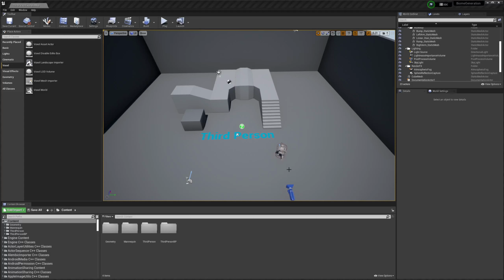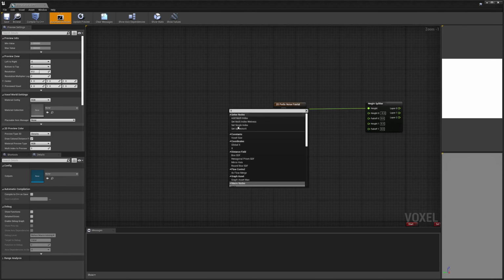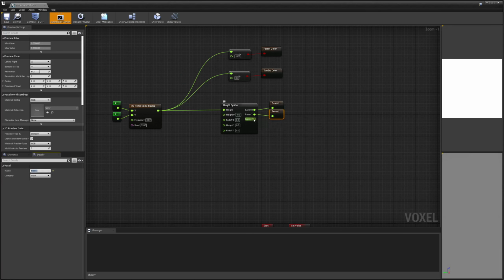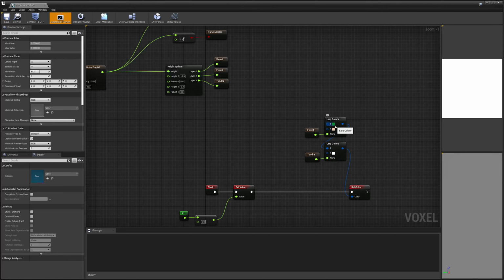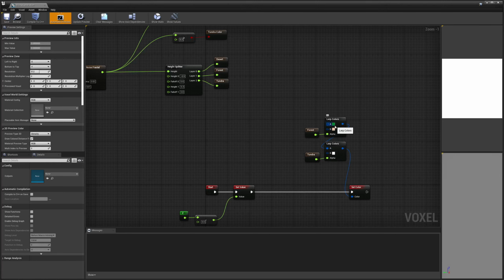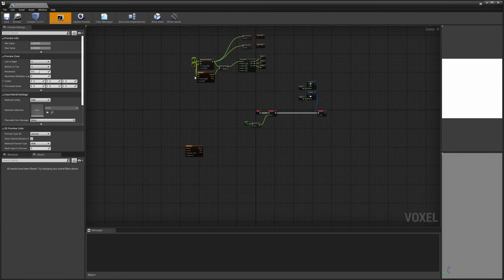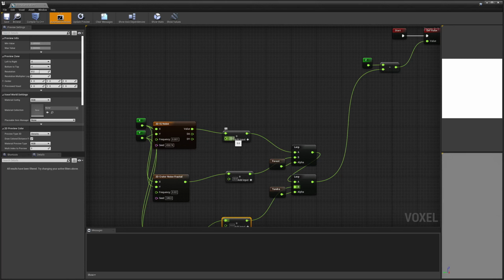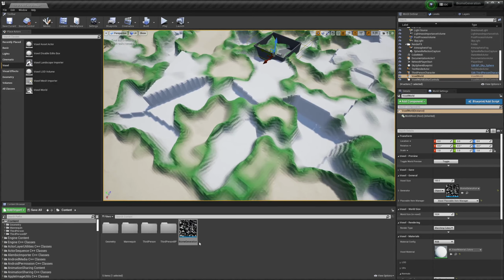Continent Generation with Voxel Plugin Pro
In this video you will learn the method I currently use to create biomes with Voxel Plugin Pro. The noise nodes I picked in the video are just an example but depending on what you want to make you may want to use different types of noise or combine several to make a voxel graph with more interesting biome distribution.

This works for both UE4 and UE5.

TIPS
Using cellular noise with the height splitter will distribute biomes that don't go from -1 to 1. It creates cells that each have a random float that isn't related to the previous cell.
You can use a gradient to create a cold to hot distribution and multiply it with noise to create a more interesting boundary between the temperature based biomes you want to create.
If you are creating a game with islands you can use the tutorial below in addition to this and use a height splitter to separate a beach biome from the more inland biomes.